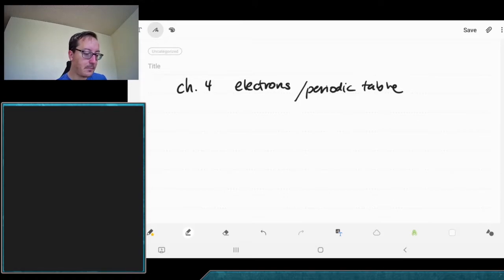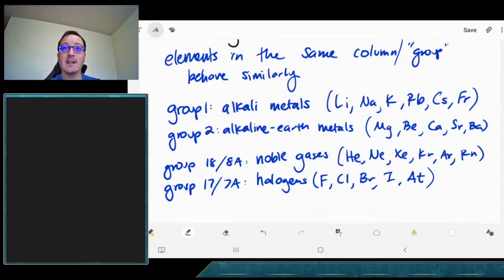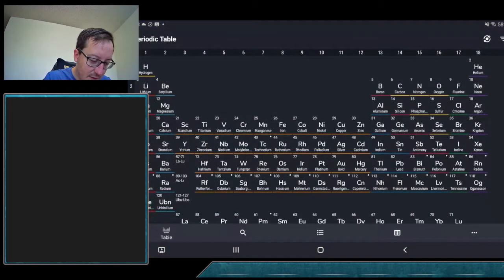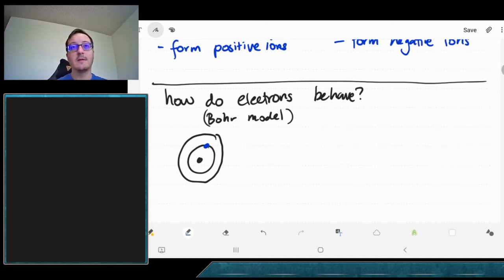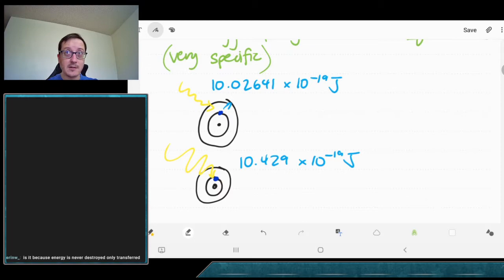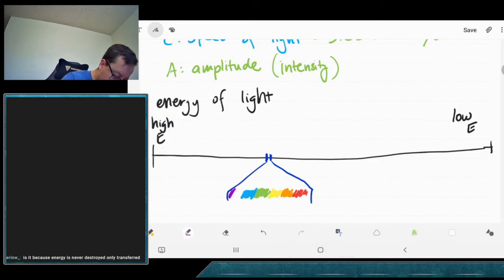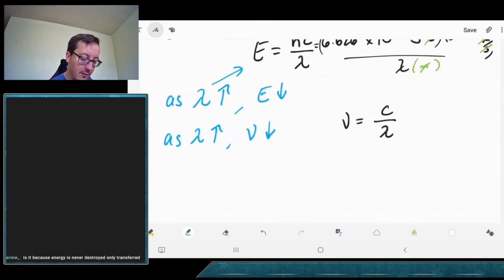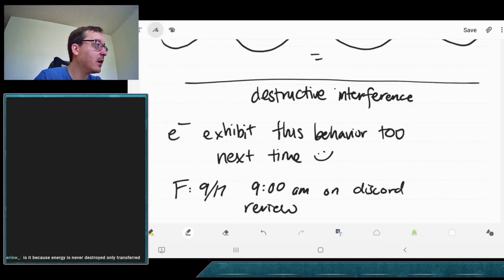C101: light and electrons